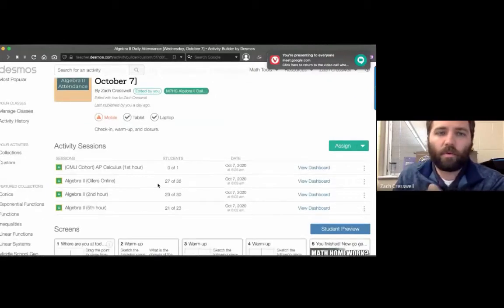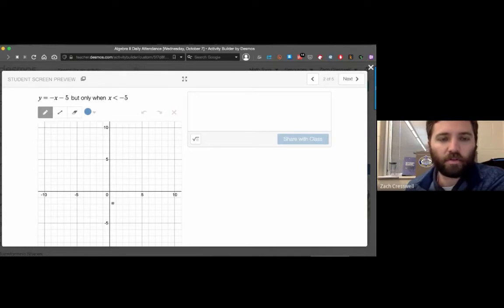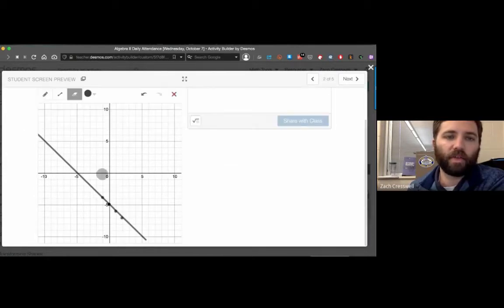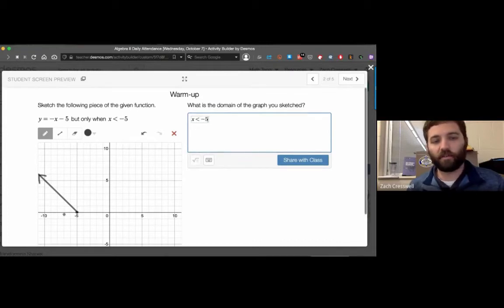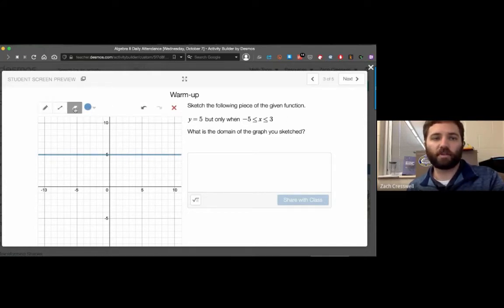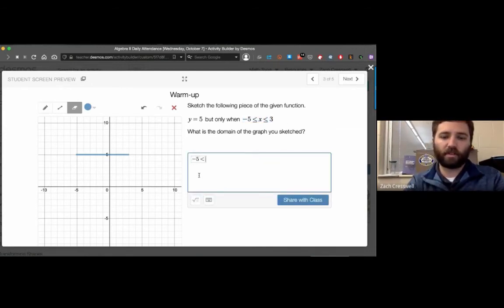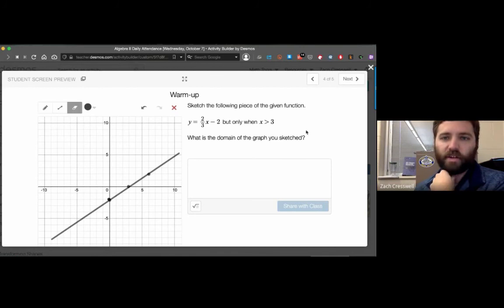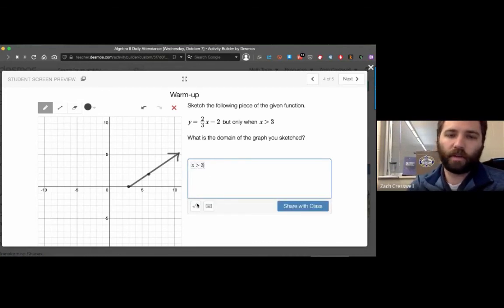Warm up Explanation from Wednesday, October 7